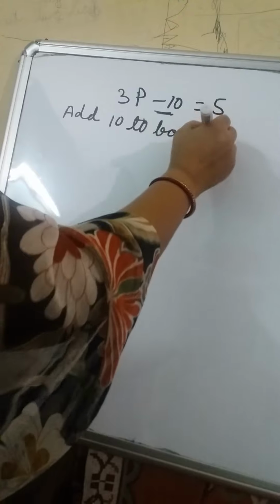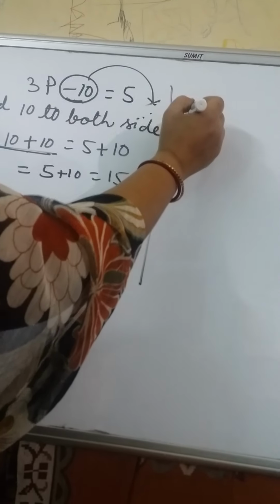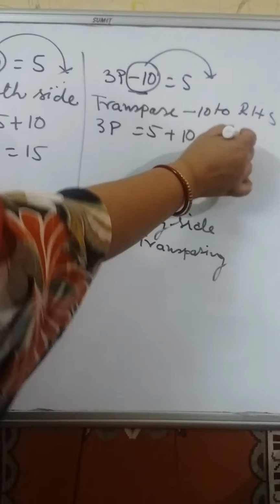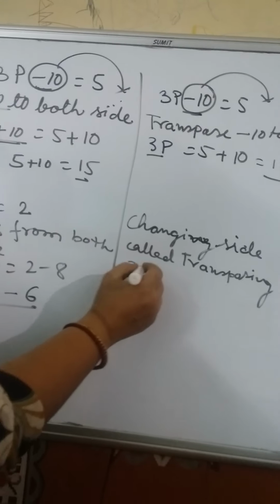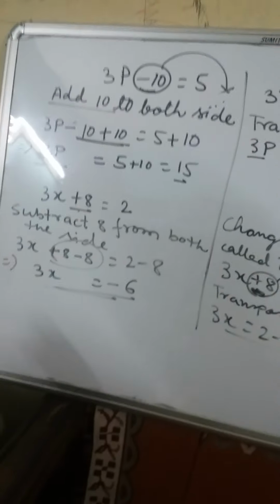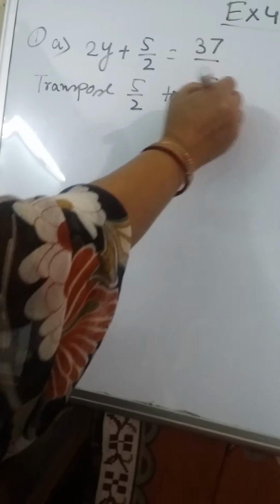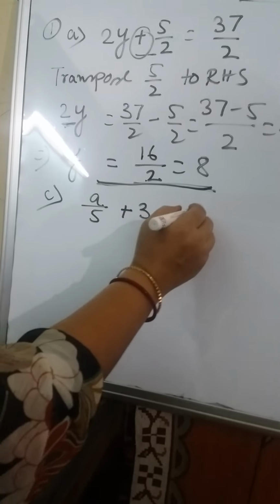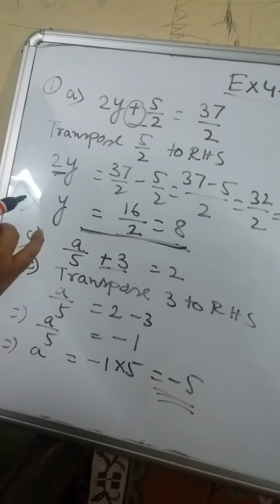Ch: 2 simple equations class 7